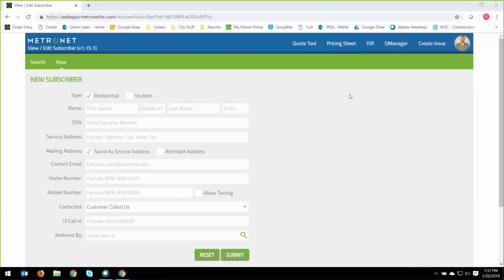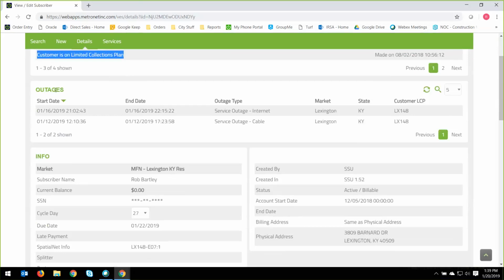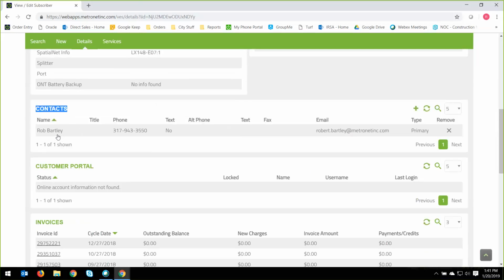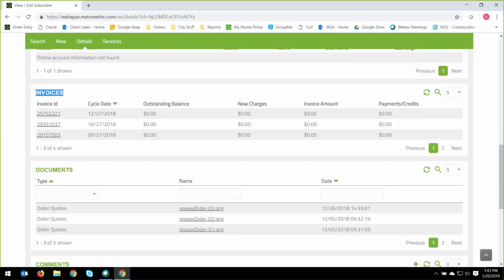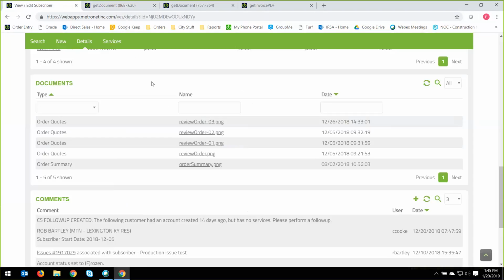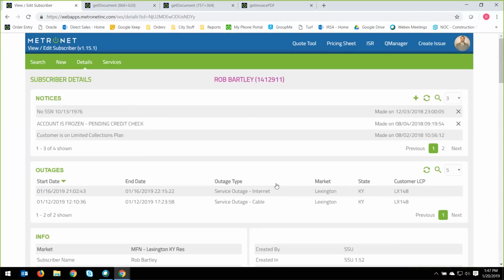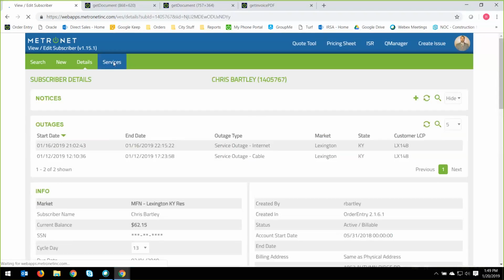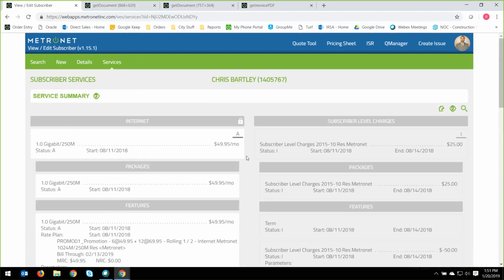VES Account Search Services